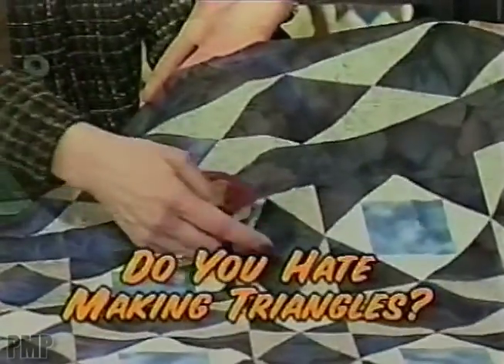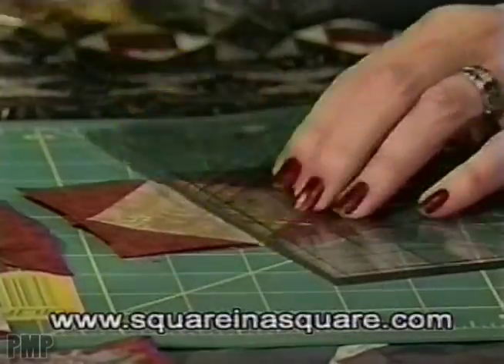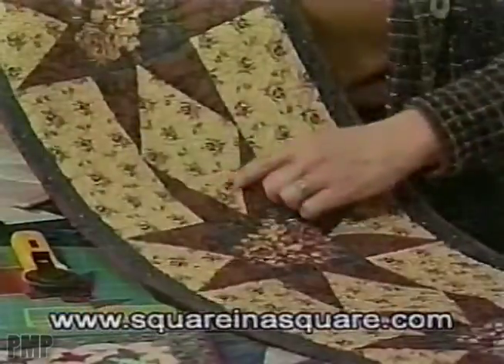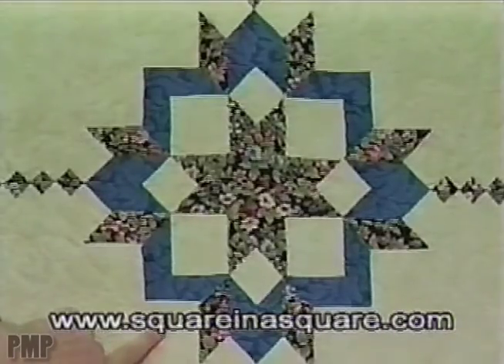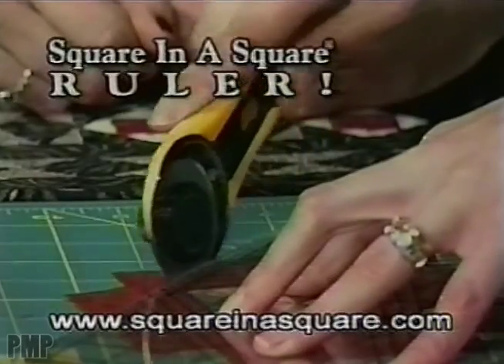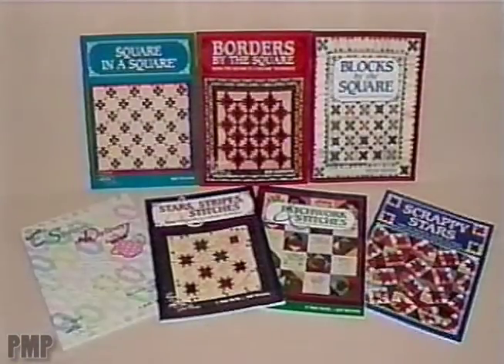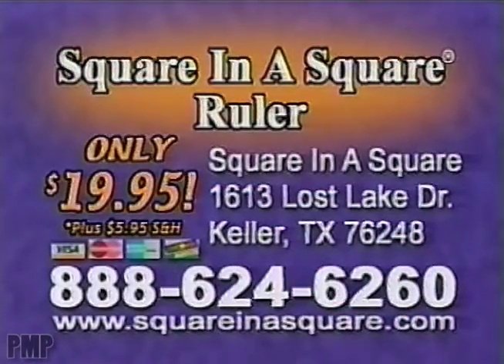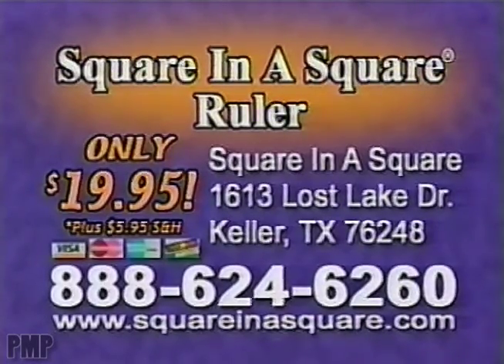Square in a Square Ruler (2001)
Square in a Square Ruler commercial from 2001.

Jodi Barrows is the author and creator of the Square in a Square quilting technique. This technique allows you to create triangle units with ease and accuracy. All of this is accomplished with just one ruler (the Original or the Mini Square in a Square Ruler).